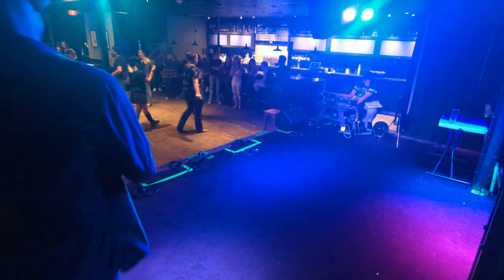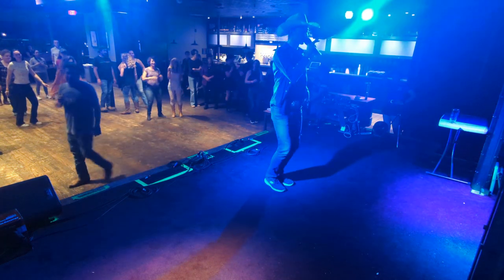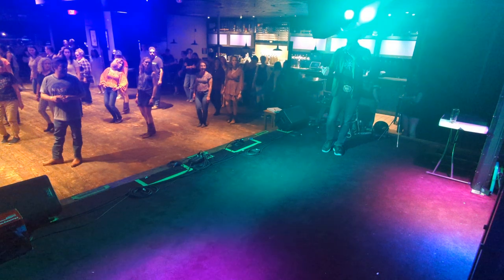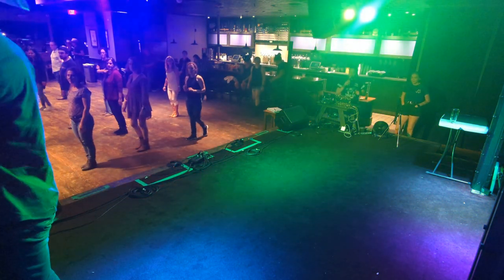Honky Tonk Twist line dance (lesson) @ Hopmonk Tavern Novato; 28 September 2023